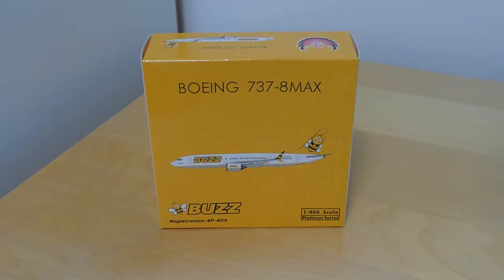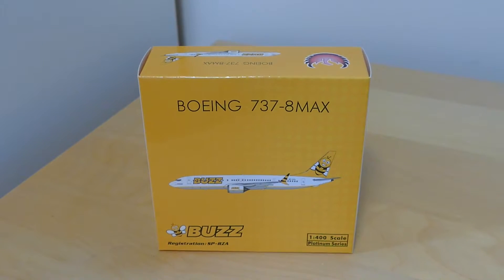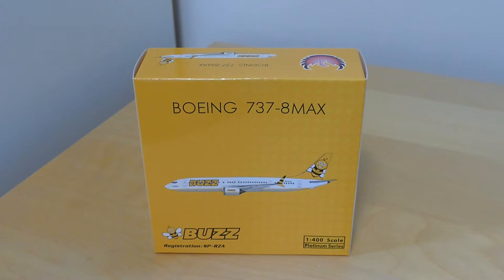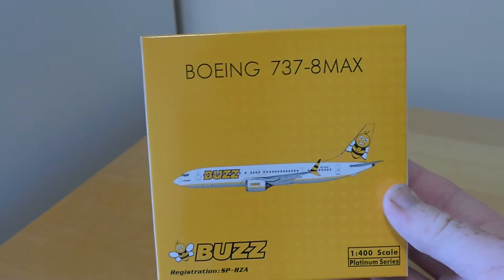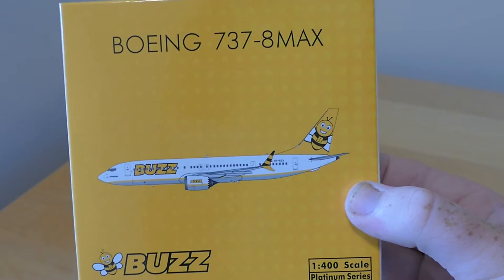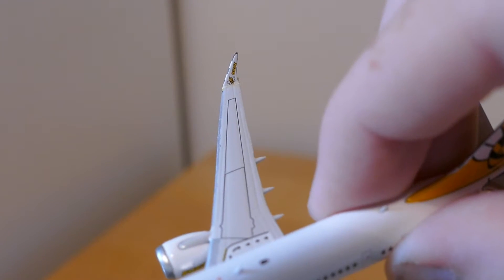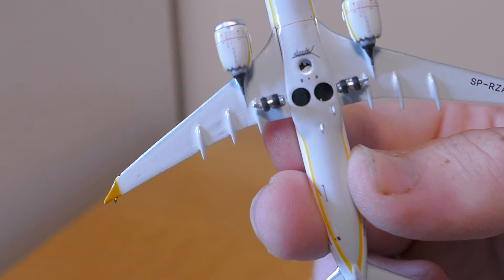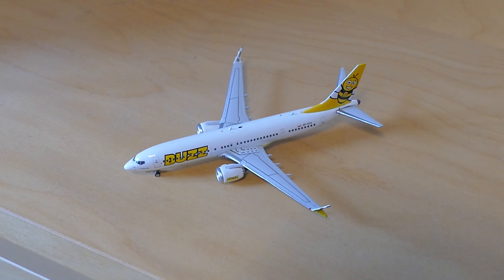1:400 Phoenix Ryanair Buzz 737-8 Max Model Review